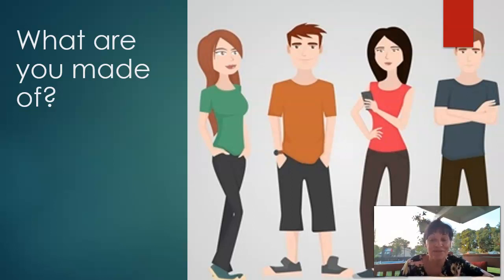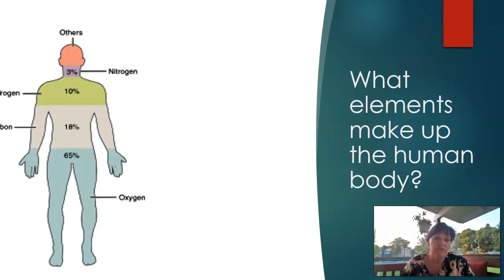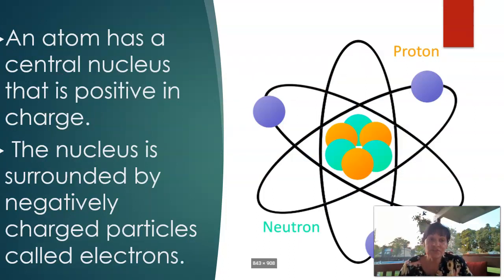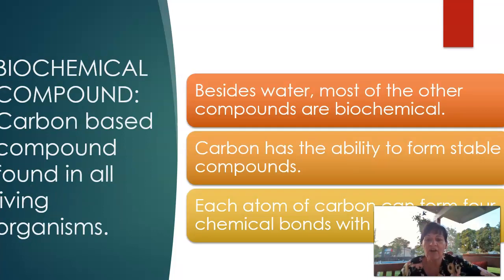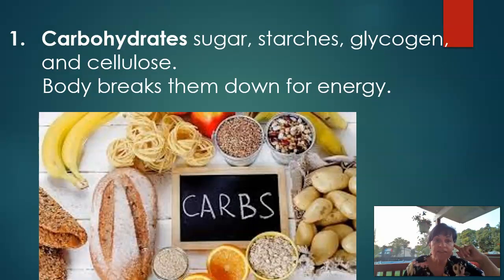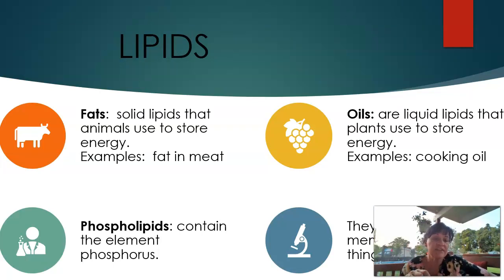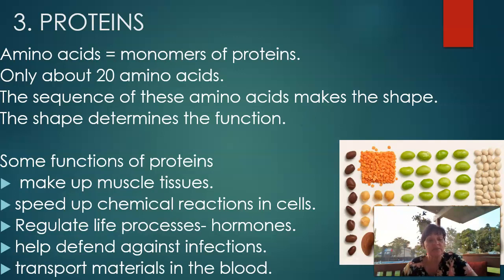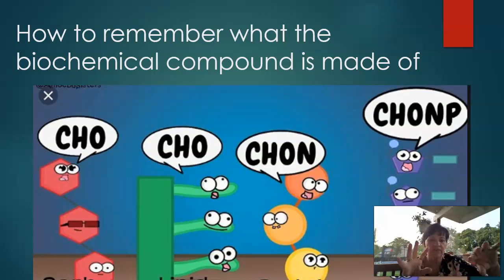Zoology Day 2 Chemistry of Living Cells Poweropint